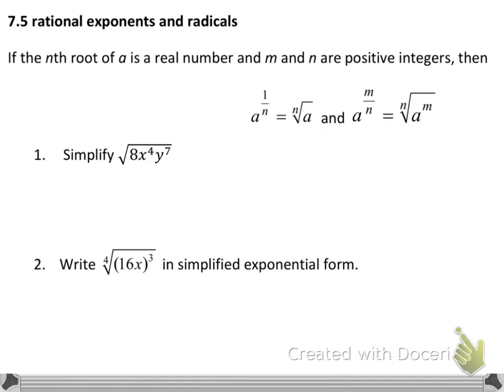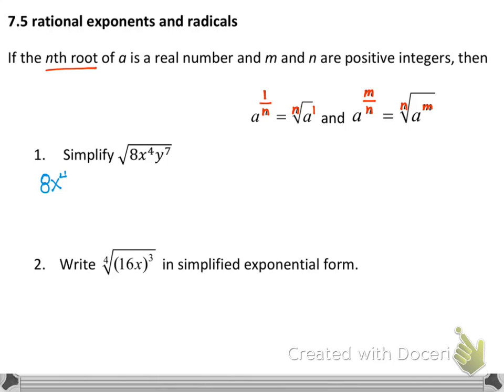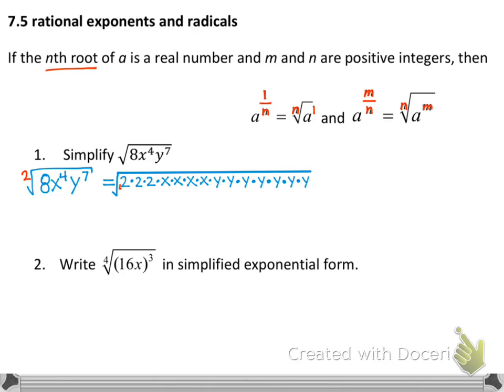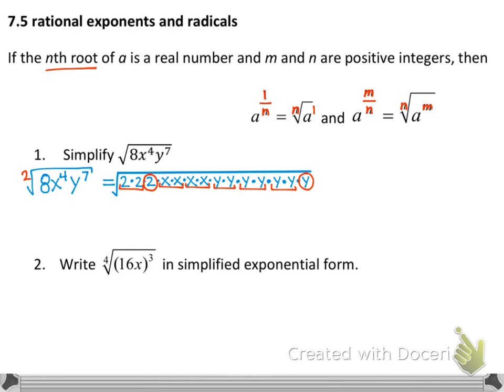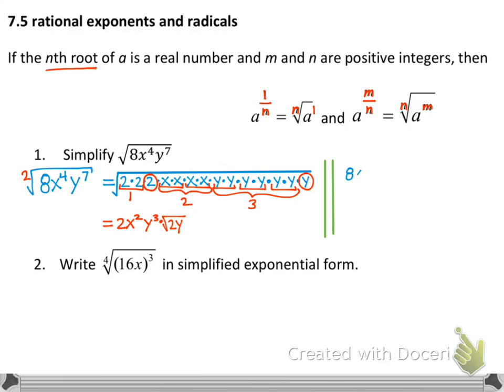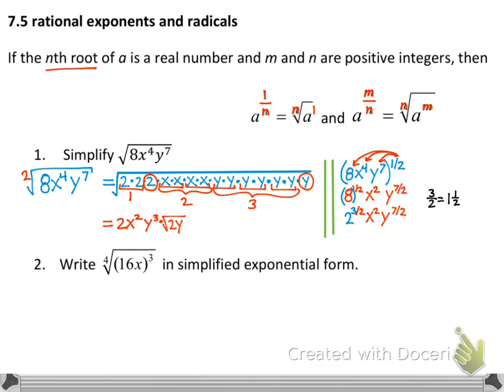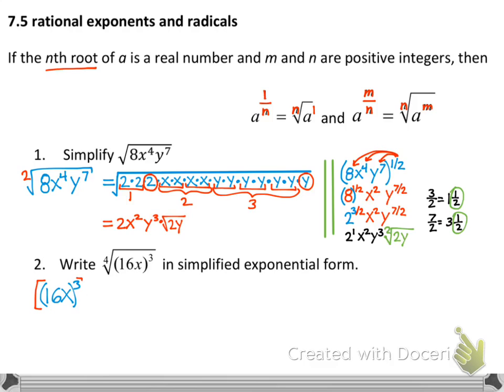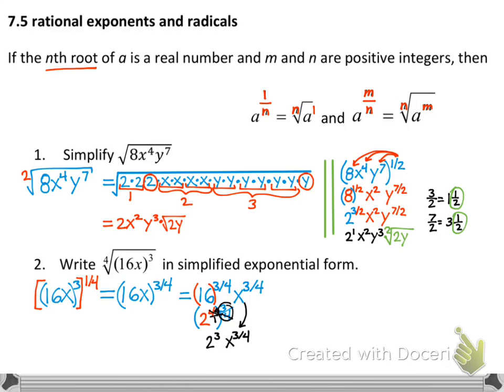alg I 7.5